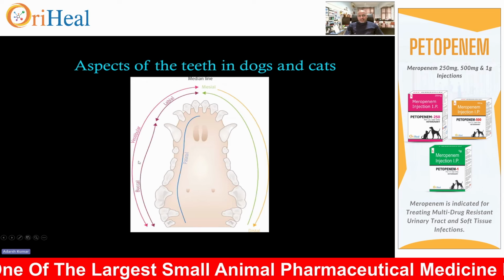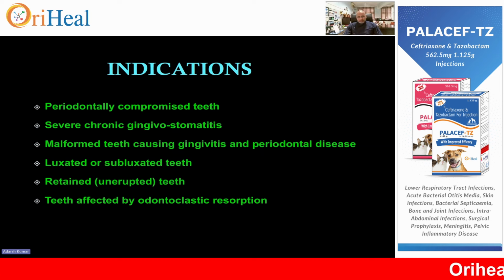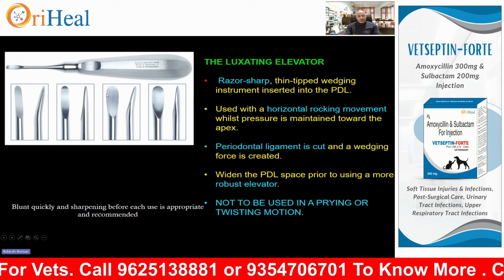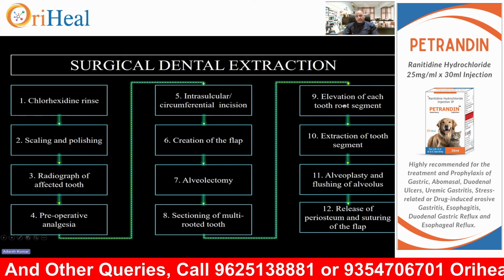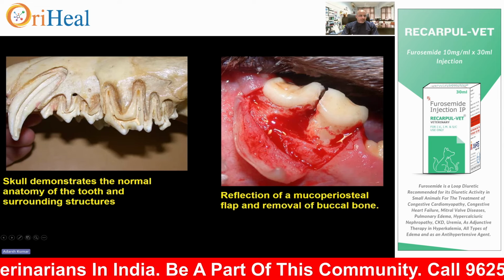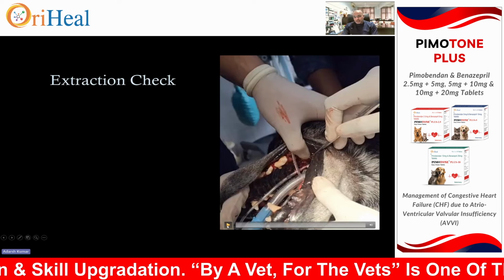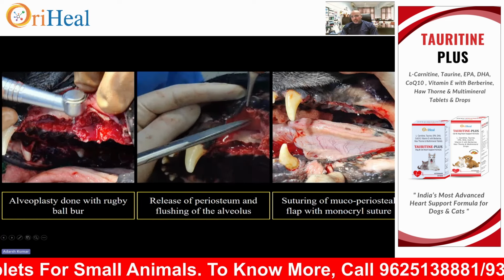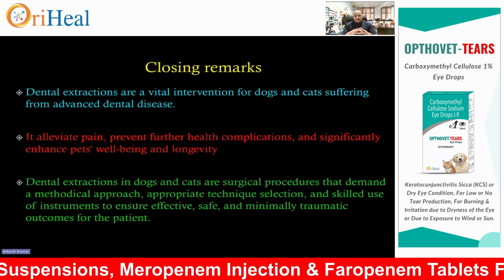Tooth Extraction in Small Animals:Indications, Instrumentation & Step-by-Step Procedures: Dr. Adarsh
🐾 Oriheal Lifesciences – A Company By a Vet, For the Vets 🩺❤️
Serving the Veterinary Community with Purpose, Passion & Innovation
Welcome to Oriheal Lifesciences Pvt. Ltd., one of India’s fastest-growing veterinary pharmaceutical companies, built with a deep understanding of veterinary challenges – because it was founded by a veterinarian, Dr. Vishal Sharma, who knows what it truly means to serve animals and those who care for them.
From humble beginnings to becoming a trusted name in the Indian veterinary industry, Oriheal has always stood for quality, affordability, and ethical innovation. We offer a wide range of innovative pharmaceutical and herbal solutions for small animals, designed to make treatment easier, effective, and accessible.
Our mission is simple yet powerful:
To empower every veterinarian with products they can trust – and support the lives they are dedicated to saving.
We proudly say, Oriheal is not just a brand – it’s a movement “By a Vet, For the Vets.”

🧪 Why Choose Oriheal Lifesciences?
✅ Over 150+ high-quality, vet-approved formulations
✅ Focused on companion animal health
✅ Products backed by science, and driven by compassion
✅ Trusted by 5000+ veterinarians across India
✅ Fast-growing network with personal attention to every vet's needs

📦 Lots of sponsorship & loyalty bonus programs are going on, Join Our Network
We're always here to support your clinic and patients.
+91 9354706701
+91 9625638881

Whether you're looking for reliable medicines, herbal alternatives, or a partner who understands your clinical journey – Oriheal is here for you.